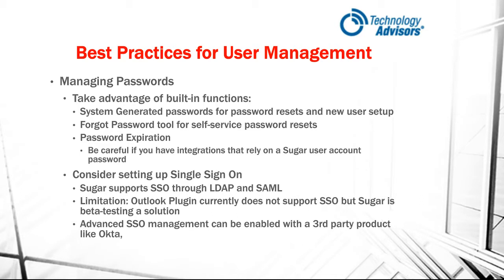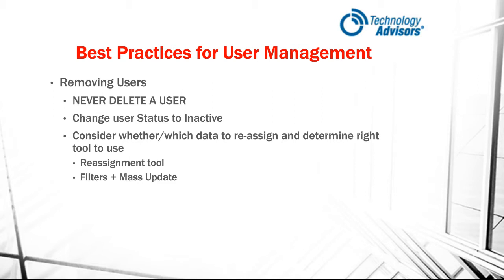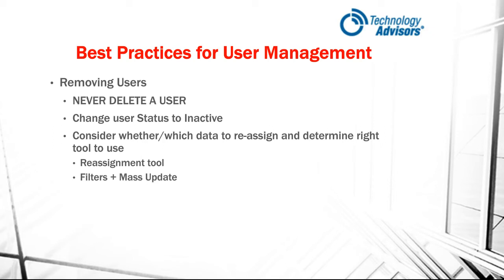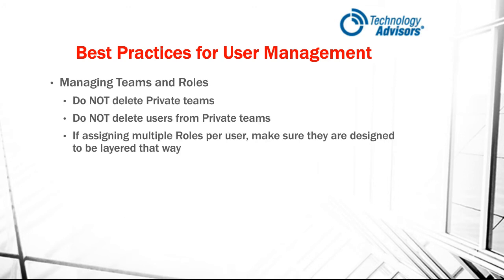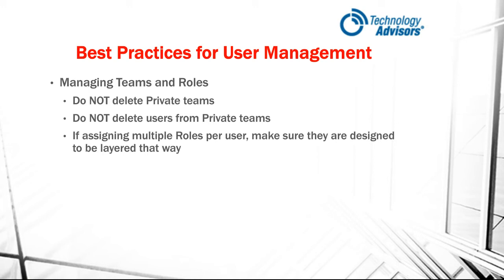Sugar Admin 101: Best Practices for User Management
In this segment from our online Sugar user group, our experts discuss best practices for Admin user management.